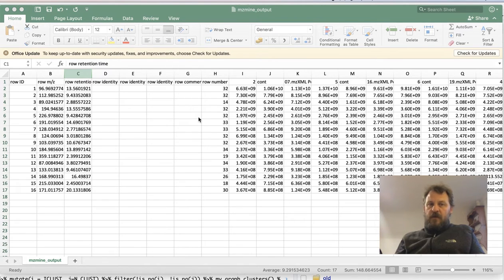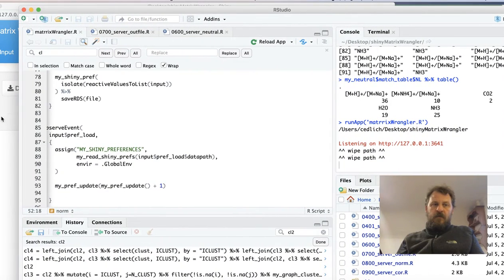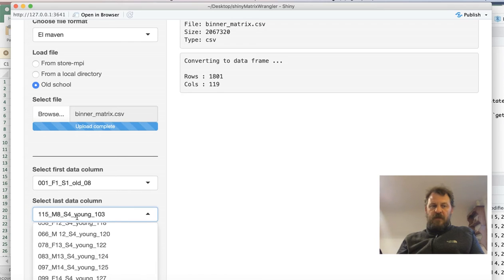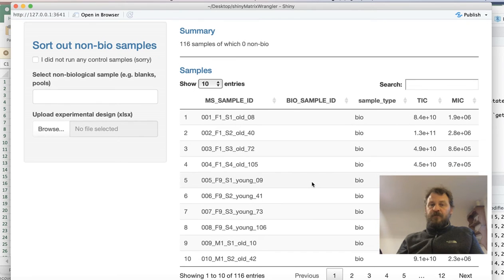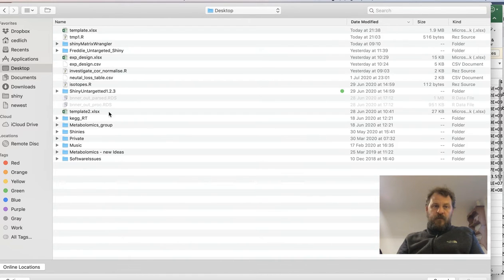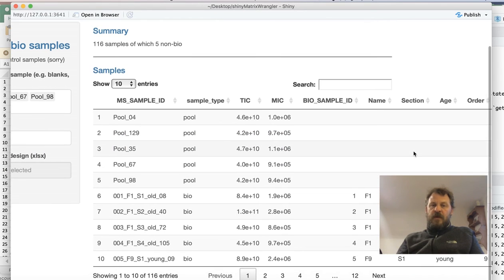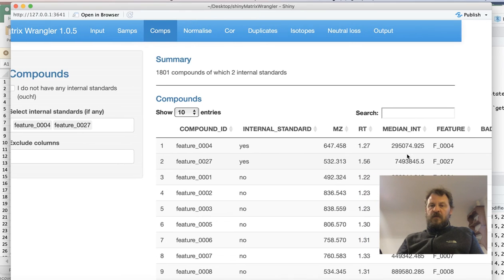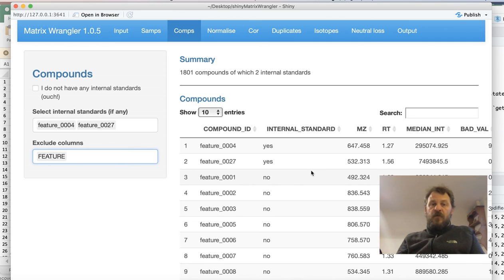matrix_wrangler_part_1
Input format, experiment description, internal standards